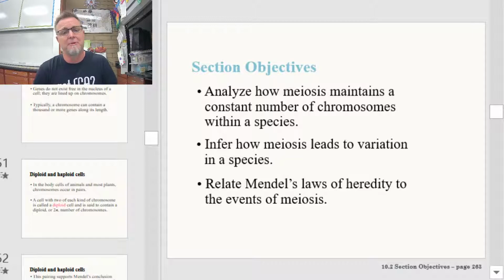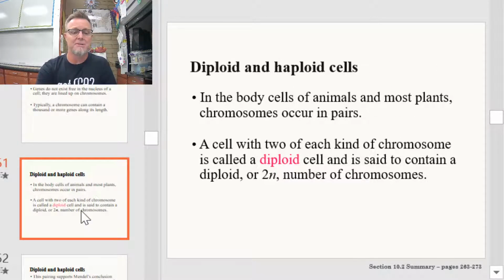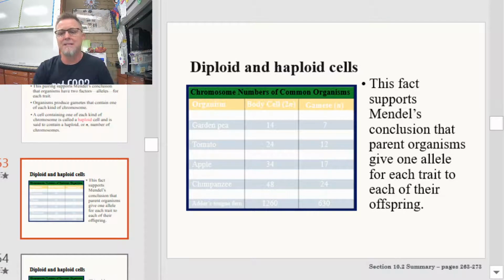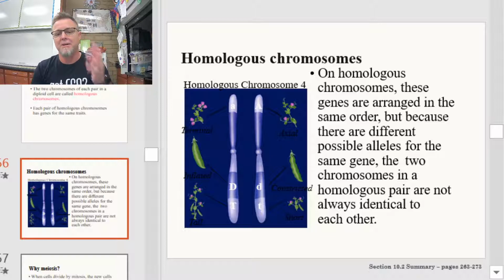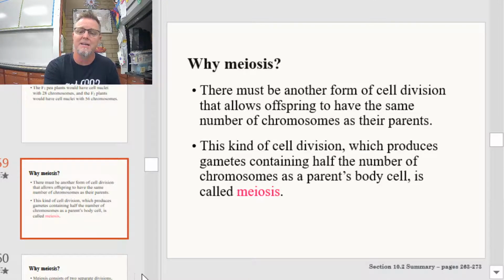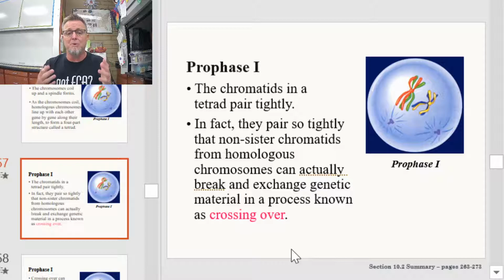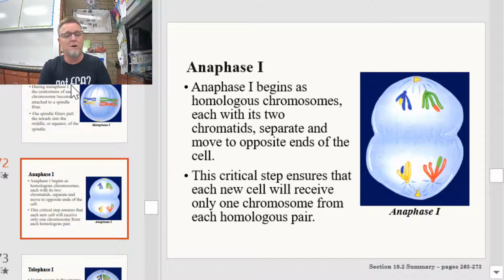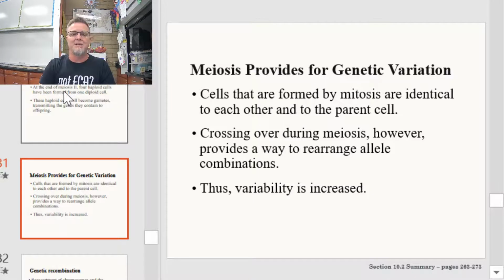CW Bio CH 11 Meiosis v Mitosis